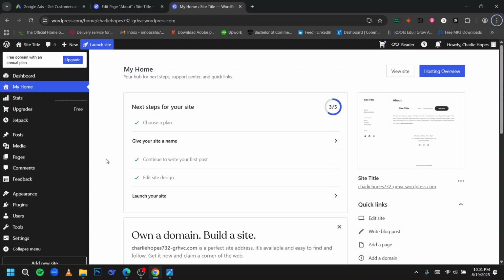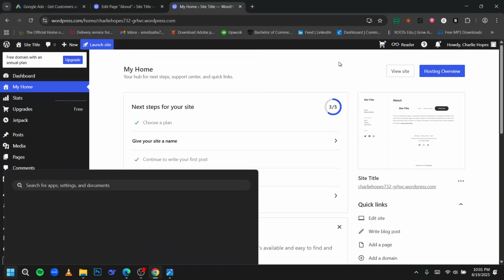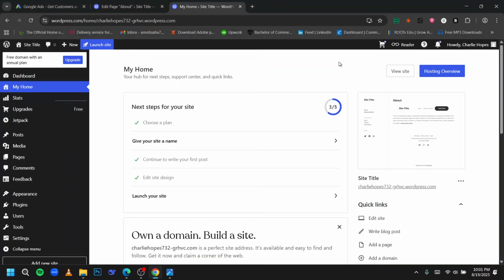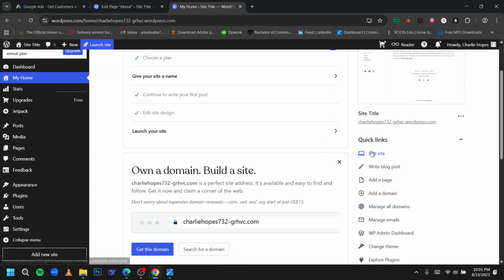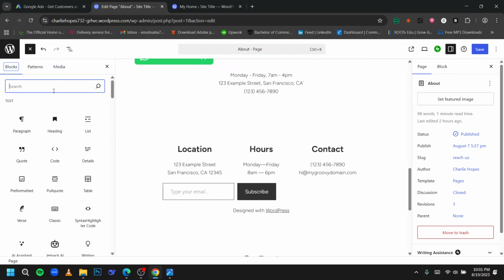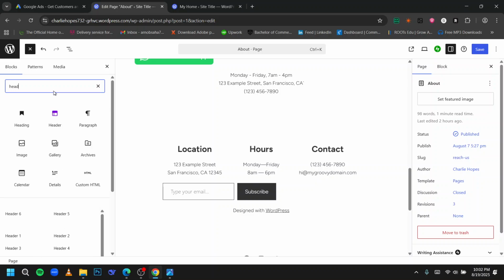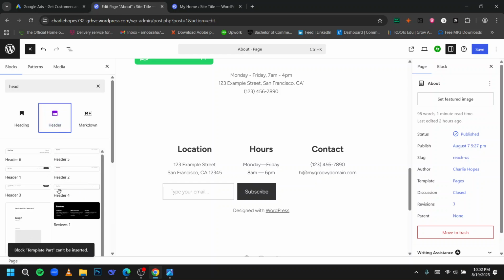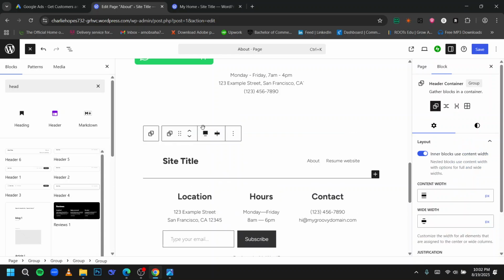How to Create a Header Using Wordpress Block Editor Full 2025 Guide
In this video how to create a header using WordPress block editor, you will learn step by step how to design, customize, and organize your site header. This full 2025 guide will cover adding logos, navigation menus, and styling options to make your website header professional and user-friendly. Perfect for beginners and anyone building a WordPress site!